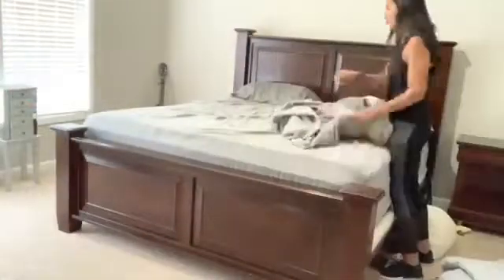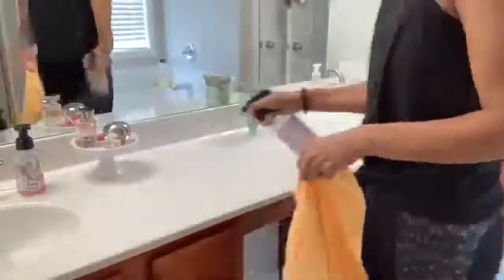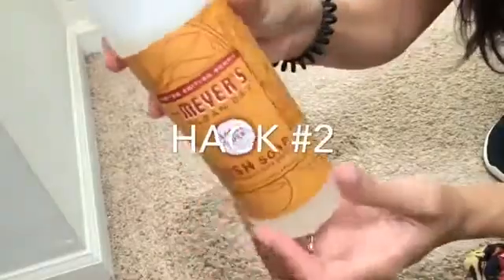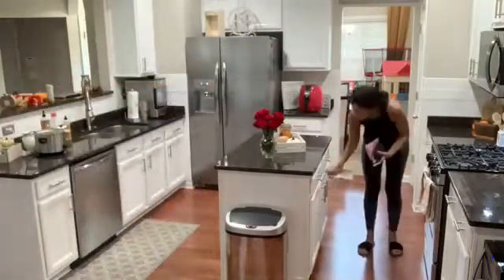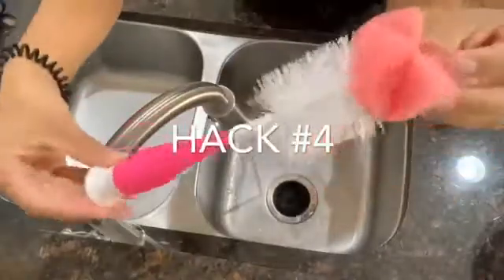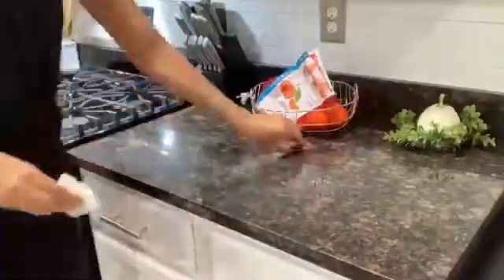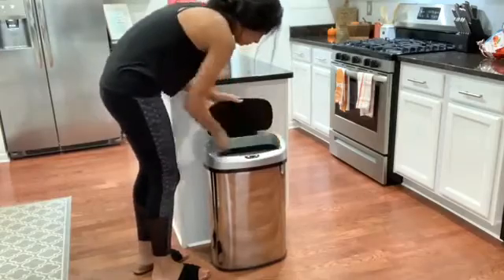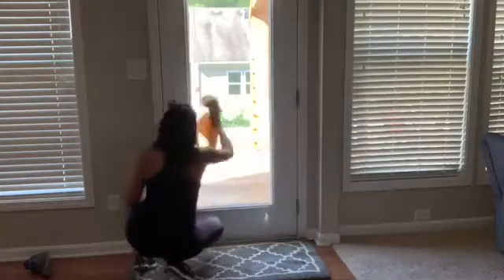Cleaning Hacks - Tidying Up Speed Cleaning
Herer we bring you some cool hack ideas for cleaning your house, you save time and energy because cleaning doesn't have to be a boring task to do. We hope you can use one or two of this amazing hacks.

At Better Home Livin, we provide very useful information for everyone to have a better home, so you can have a better living.

We help you with home security, home decor, cool air, saving money in groceries, saving money when fixing your home, home cleaning, furniture, and much much more.